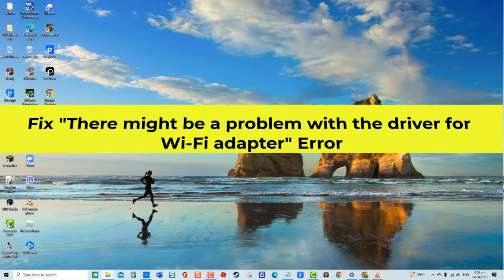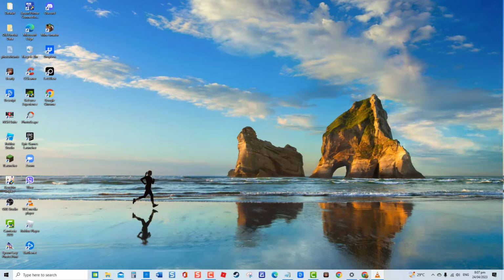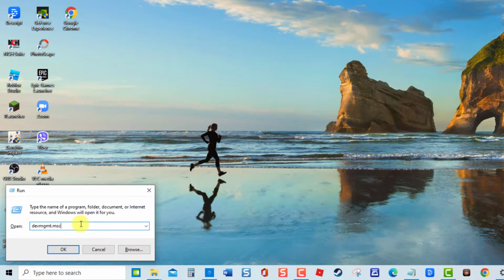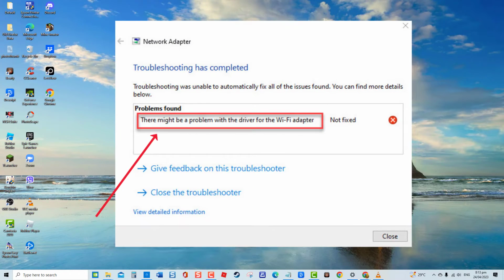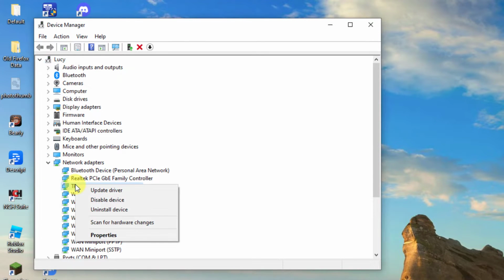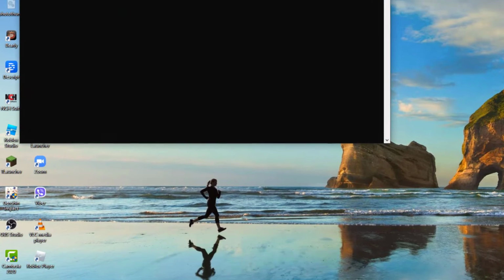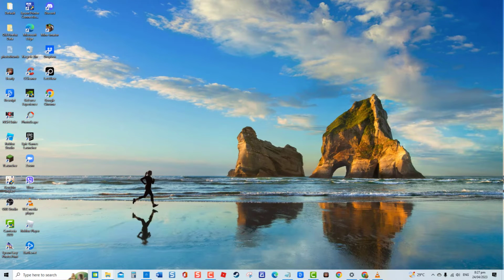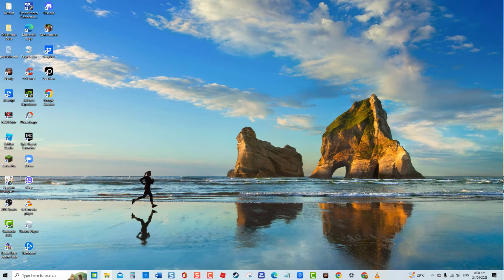Fix There might be a problem with the driver for Wi Fi adapter Error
When you are experiencing network related issues, we often perform network troubleshooter but gets the error "There might be a problem with the driver for Wi-Fi adapter" and still you can't connect to the internet. But not to worry, there are solutions that you can do to fix this and we will be discussing them in this video to get you back online in not time.

00:00 - 00:37  Introduction
00:38 - 01:25 Update Driver
01:26 - 01:58 Reinstall Driver
01:59 - 02:28 Reset Winsock
02:30 - 03:05 Make sure WLAN AutoConfig Service is Running